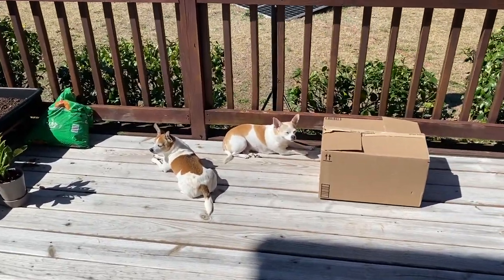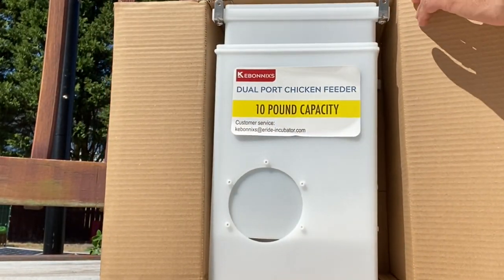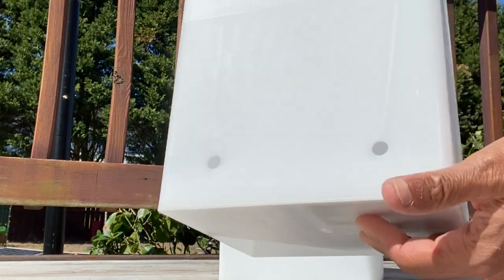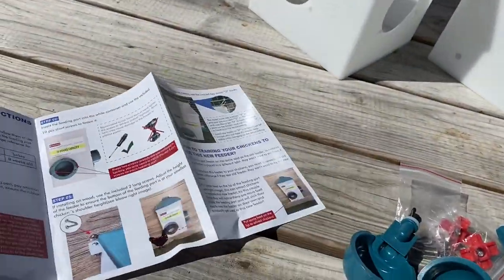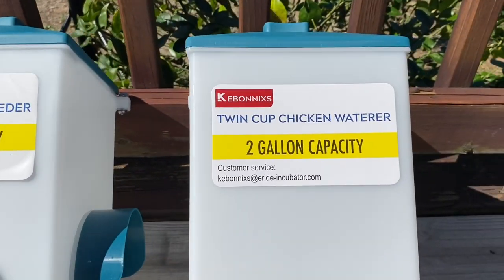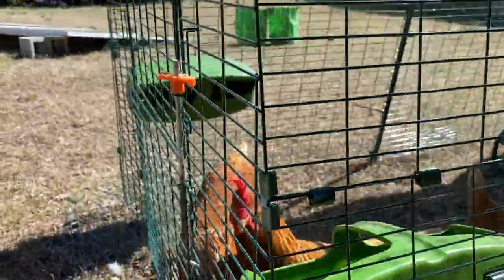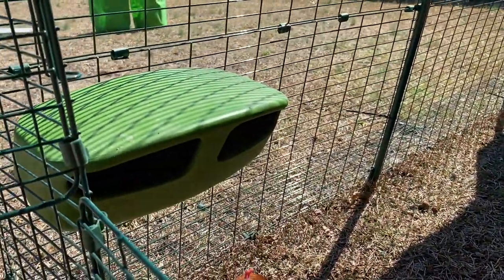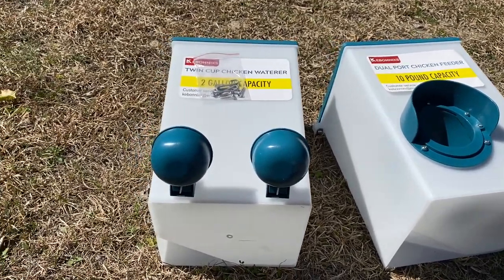Kebonnixs Chicken Feeder & Waterer Unboxing & Review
Unboxing a new chicken feeder and waterer